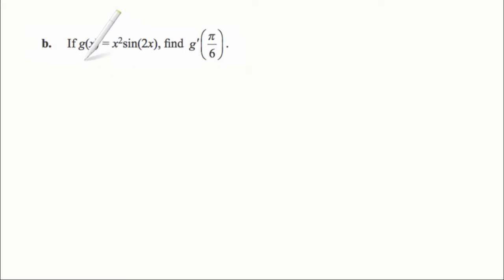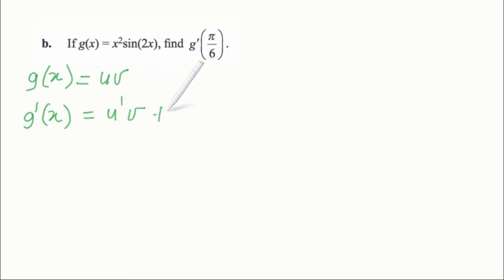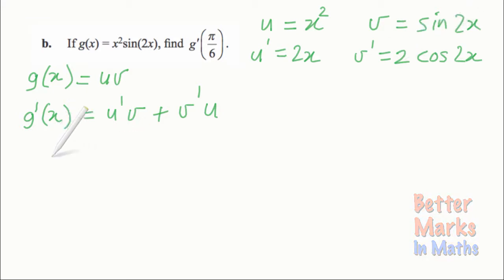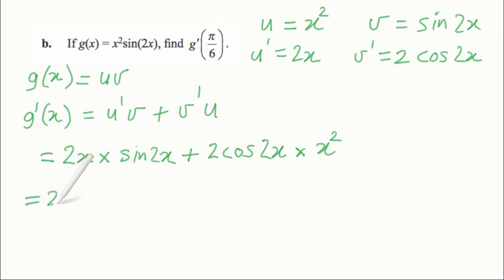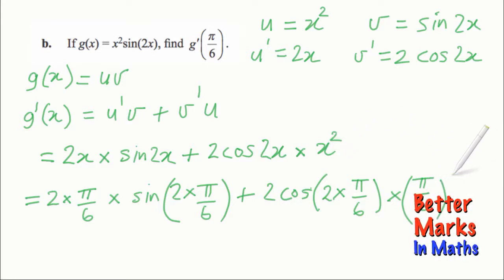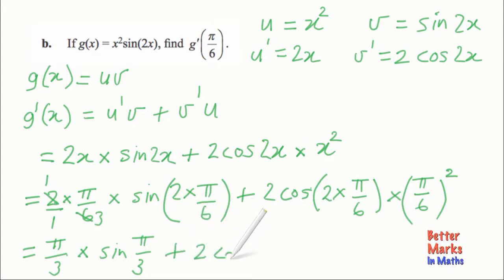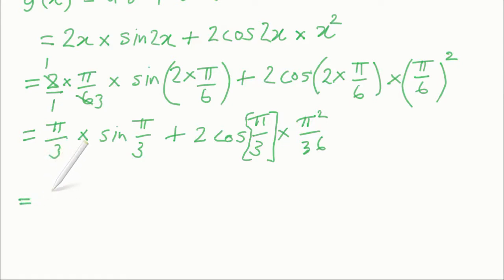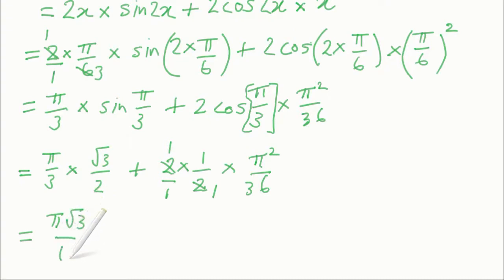VCAA 2011 Maths Methods Exam Solutions ShAns Q1b - Differentiation Basics - The Product Rule -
VCAA Maths Methods Exam Solutions
Differentiation Basics - how to use the product rule.

Linear Relations
Functions & Relations
Families of Functions
Polynomials